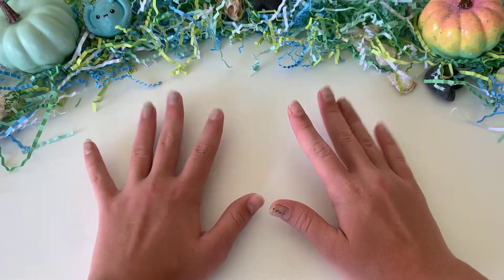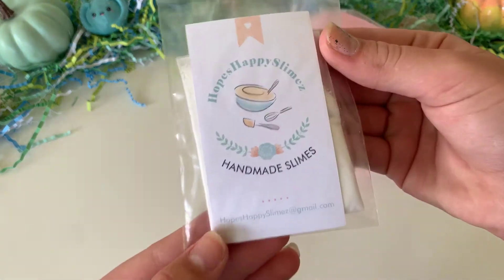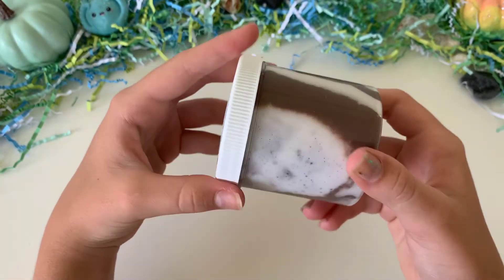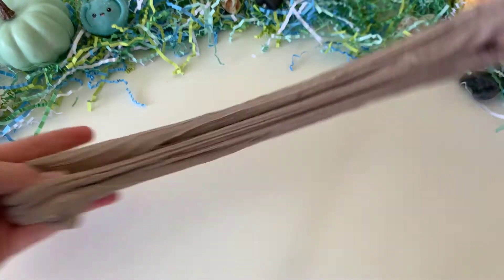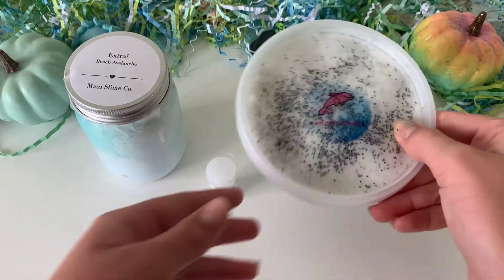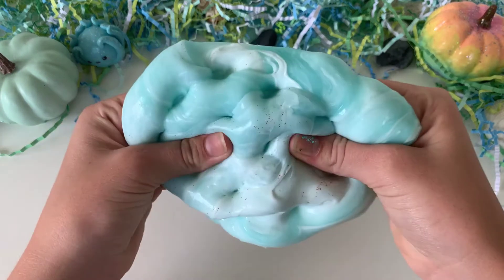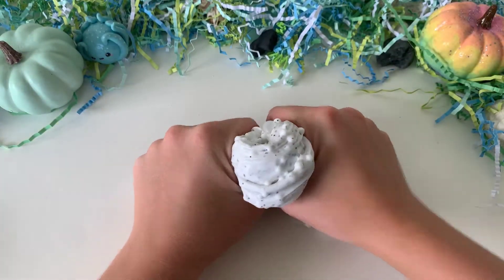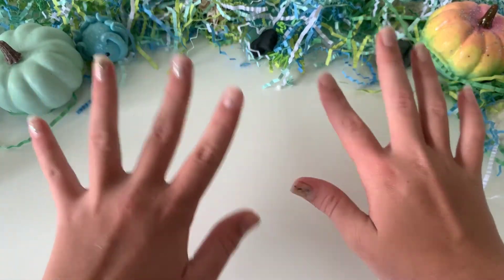New slime shop review! 🤩😍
Another vid in my series of new/small slime shops!